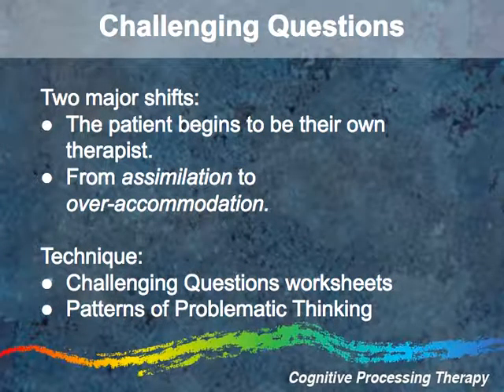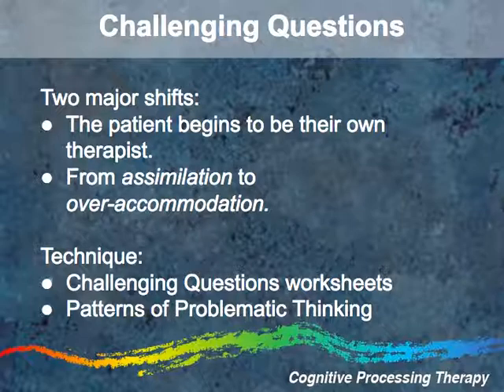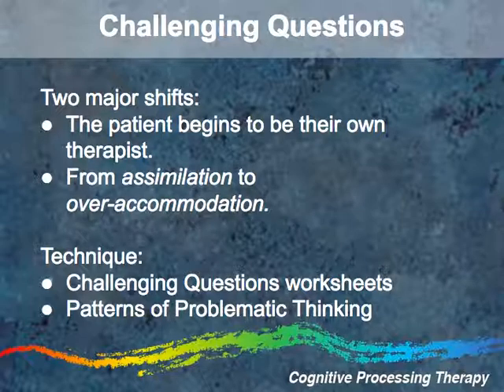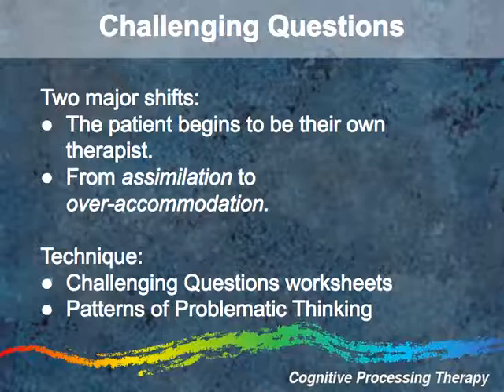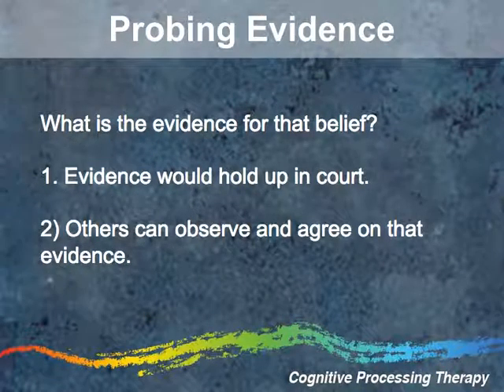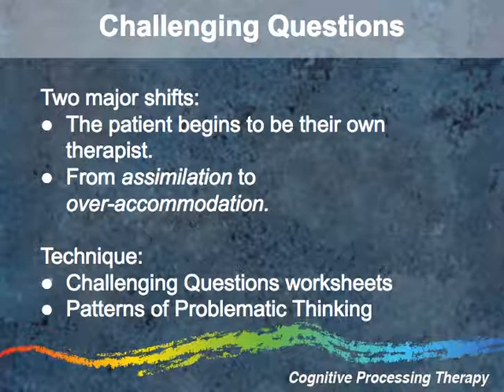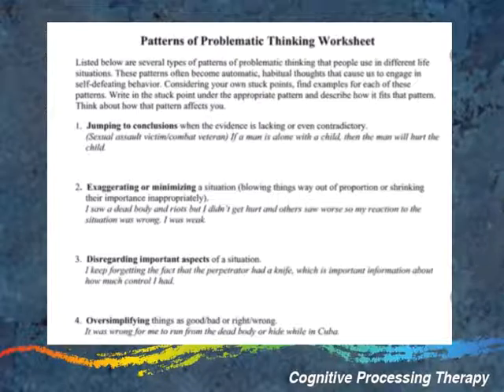7 challenging questions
7 challenging questions